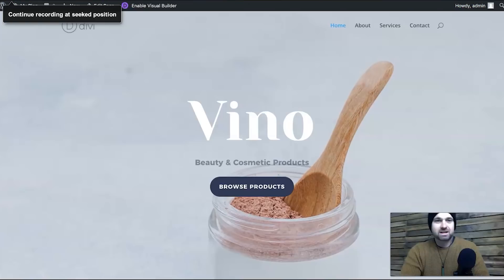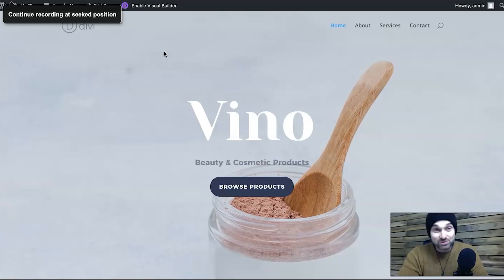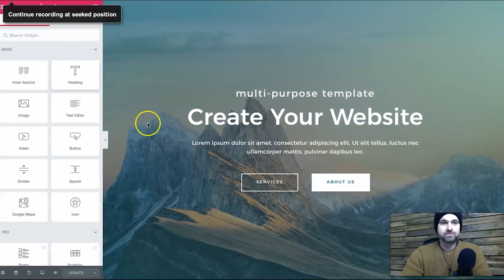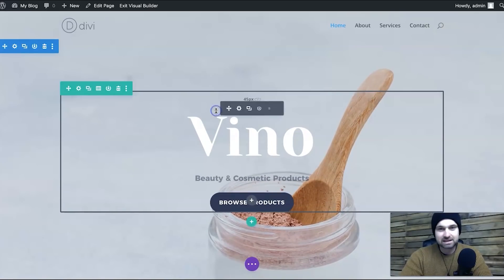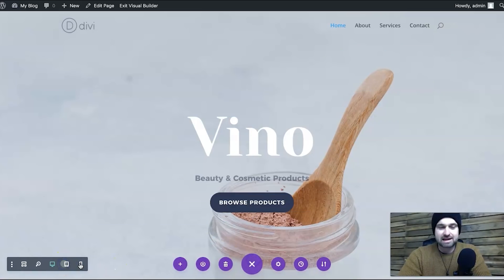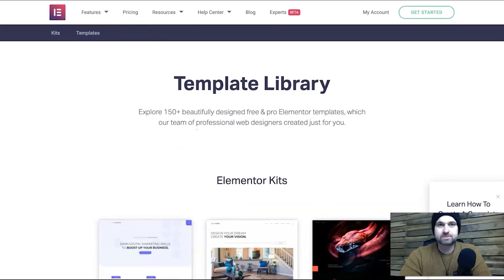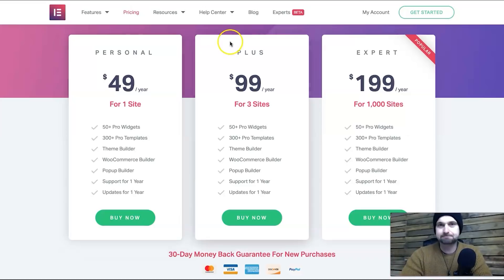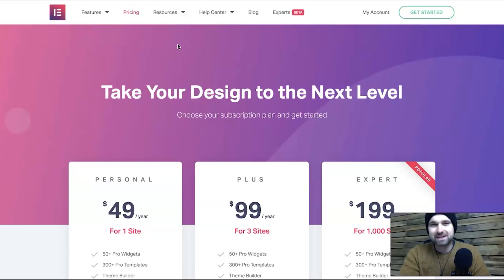Elementor vs Divi ❇️ Watch This Before You Buy!!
If you are trying to decide which is better, Elementor vs Divi, you're in the right place. I've been using Divi for 5 years and about a year ago, I decided to move to Elementor. After building a website on Elementor and using it for the past year, I found out a few things that were good, bad, and some frustrating. In this video, I will explain all the good and bad points I found out about Elementor, as well as the Divi Theme from Elegant Themes.

== Chapters ==
0:00 Elementor vs Divi
1:55 Elementor Pro pricing
2:12 Divi Theme pricing
3:48 Elementor visual builder
5:04 Divi visual builder
7:04 Premade Templates
10:24 Woocommerce for Divi & Elementor

Divi is one of the most customizable and powerful page builders on the planet. One of the best things about it, is you don't require multiple plugins to have a lot of functionality when building a page. Unlike Elementor, which requires various 3rd party plugins to get the full power of the visual builder.

Divi is best suited for agencies or people who build websites for others, as it has an unlimited license (which you could add to your client's bill) and you can quickly and easily download templates.

However, when it comes to Elementor vs Divi in speed, Elementor I have to admit is slightly faster. In fact, it's quite a bit faster, even in 2022 when updating this video description. I've built multiple websites on both page builders, and to be honest, both have their places. Divi is best for beginners and agencies, and Elementor is best for die-hard bloggers and developers.